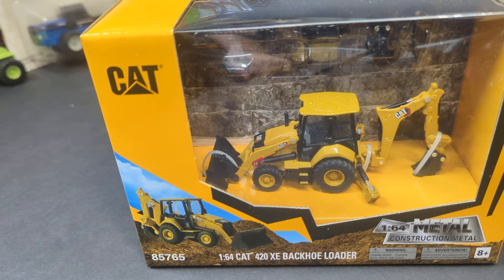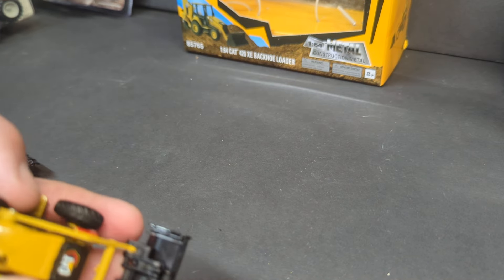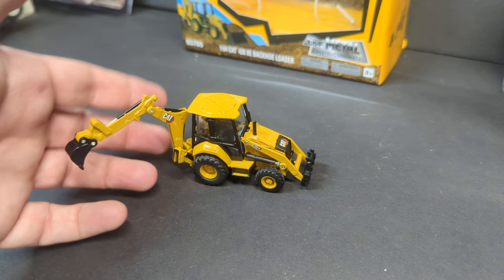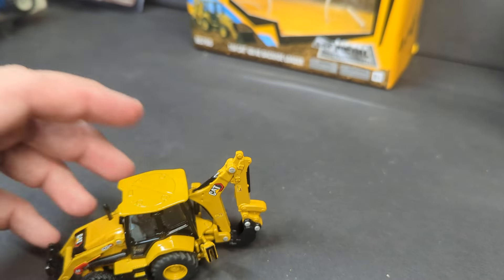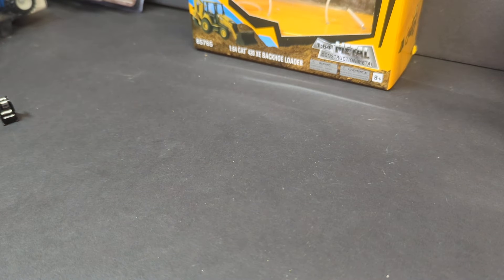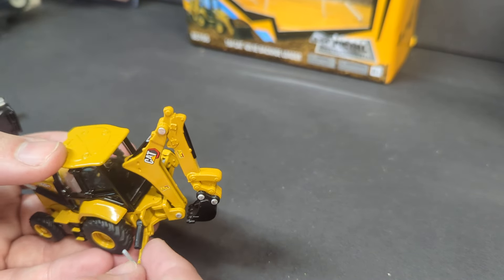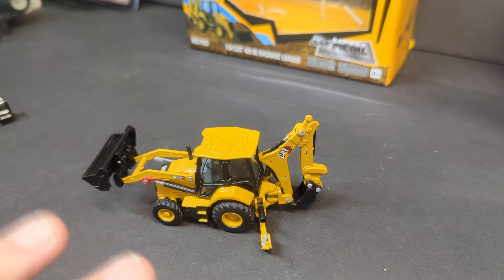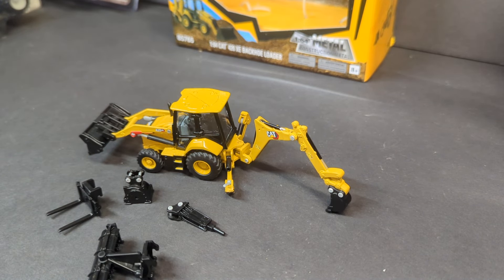1/64 Cat 420xe backhoe loader unboxing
I unbox the brand new Cat 420xe from Die cast Masters